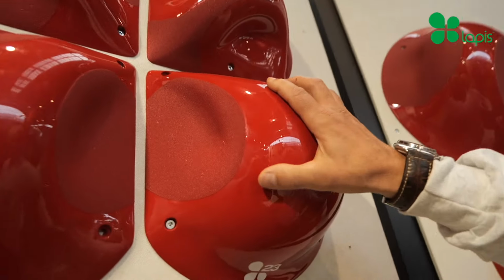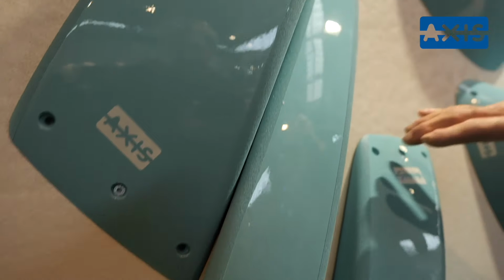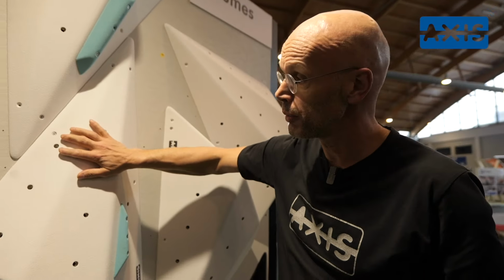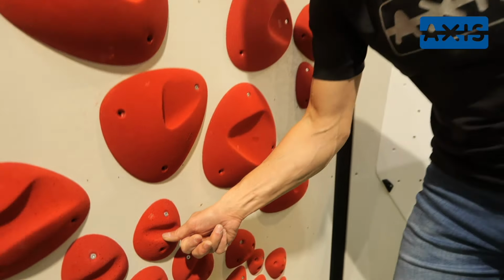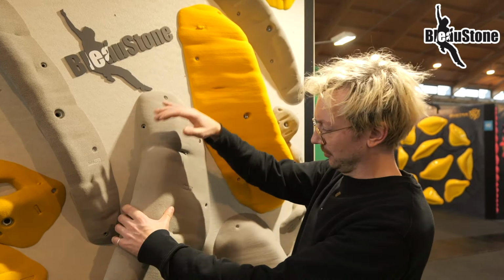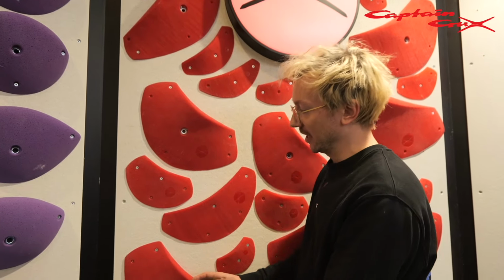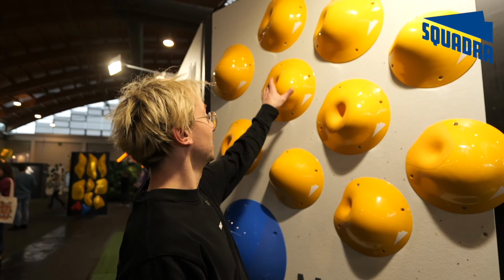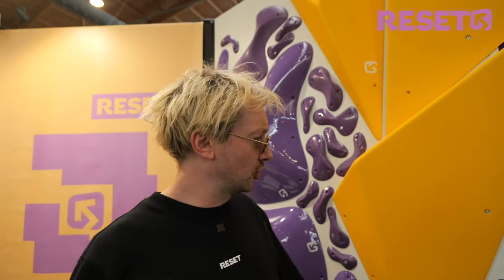Vertical Pro 2024 - New holds from Axis, Bleaustone, Lapis, Axis, Captain Crux, Squadra & Reset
Welcome to the Vertical Pro 2024. The biggest tradeshow of the indoor climbing industry in Friedrichshafen.

We're happy to showcase a lot of new holds from our family brands to everyone - volumes, macros & holds:
- Axis
- Bleaustone
- Captain Crux
- Lapis
- Squadra
- Reset